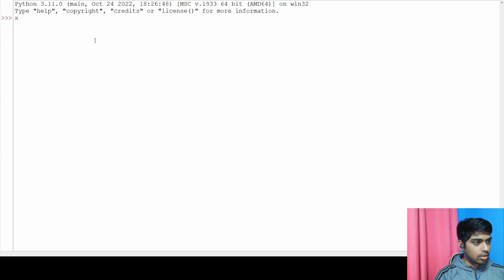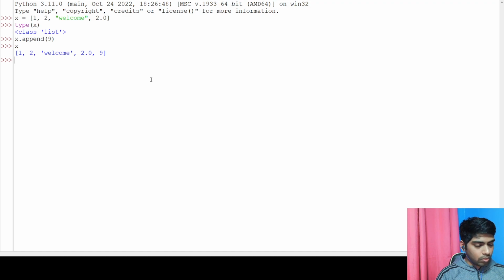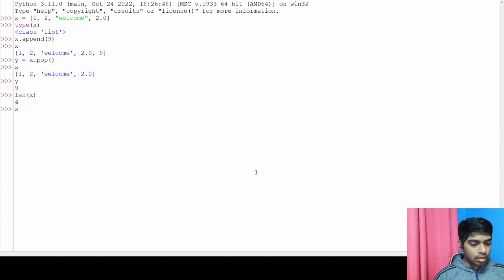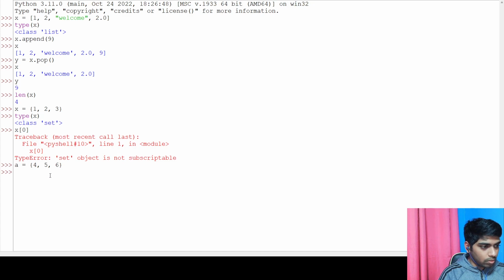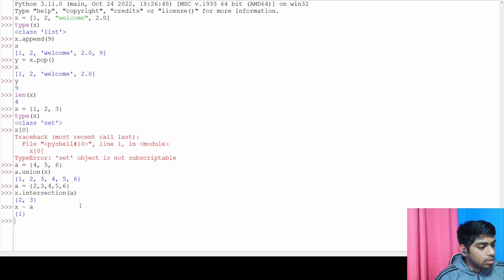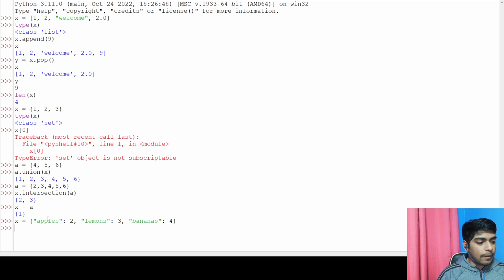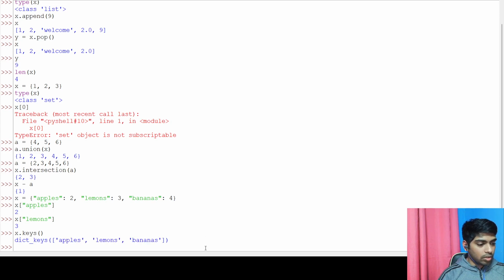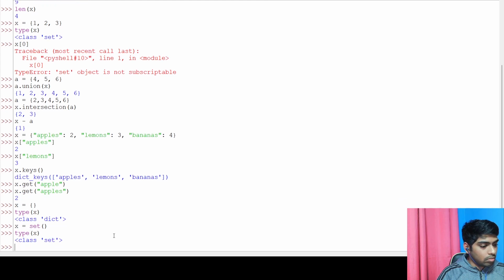Python for Beginners Tutorial - Python Mutable Data Types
In this Python tutorial, you'll learn all about mutable data types and how to use them effectively in your Python programming. You'll learn about Python's built-in mutable data types, including lists, dictionaries, and sets, and how to work with them to store, manipulate, and access data. You'll also learn best practices for using mutable data types. Whether you're new to Python or a seasoned developer, this video will help you master mutable data types and take your Python programming to the next level.

Operations:
list - append(), pop(), len()
set - union(), intersection()
dictionary - keys(), get()